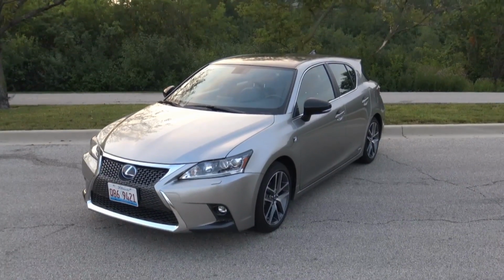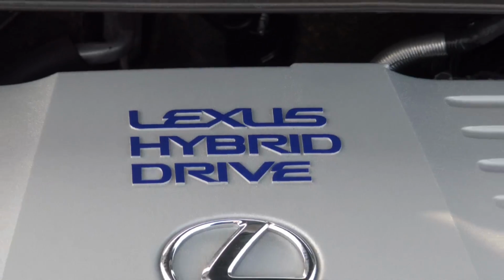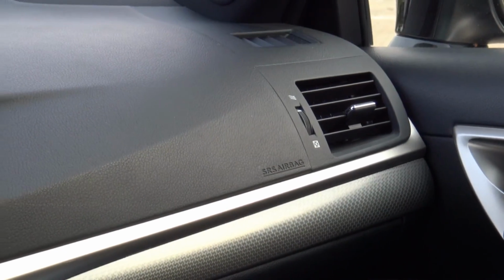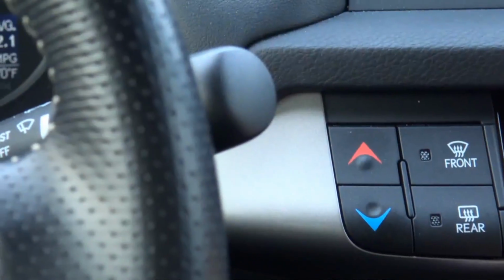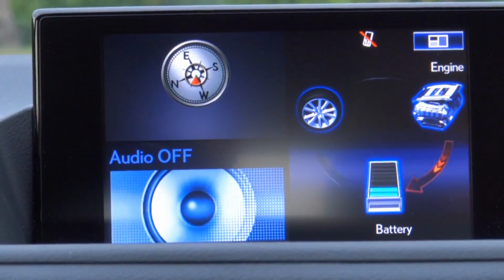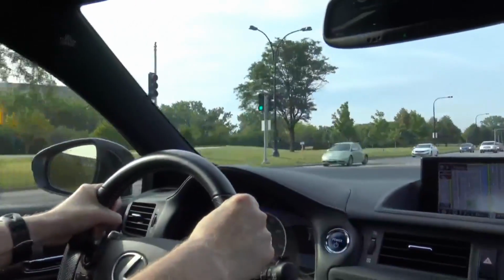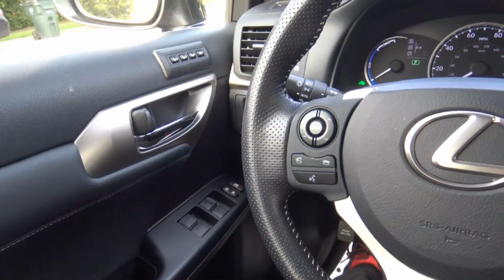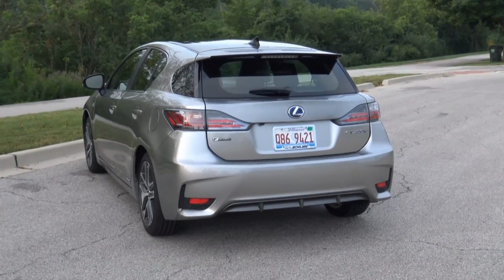Steve & Johnnie's 2017 Lexus CT 200h F Sport Road Test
When Lexus adds "F Sport" to their “starter car,” even though it's a hybrid, you probably expect to get something a little more racy.  Is that the case?  Take a drive with us and see what you think.
And to see what our friends at Consumer Guide said about this specific vehicle, just
For 20 plus years our Radio Road Test was a weekly feature on our show. We're proud to be long-time members of the Midwest Automotive Media Association. Now, we're bringing another edition of our VIDEO Road Test to cyberspace. For more information on the cars we review, check out what our friends at Consumer Guide Automotive have to say on their Daily Drive